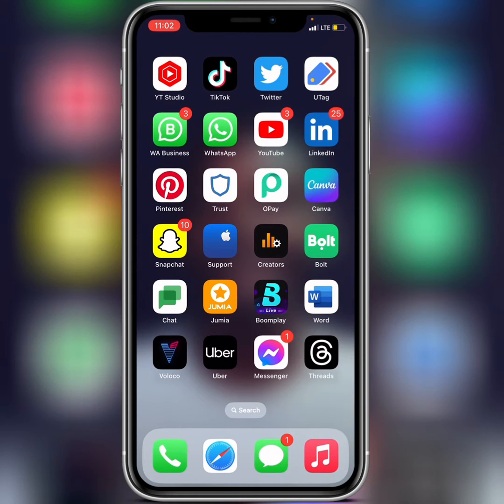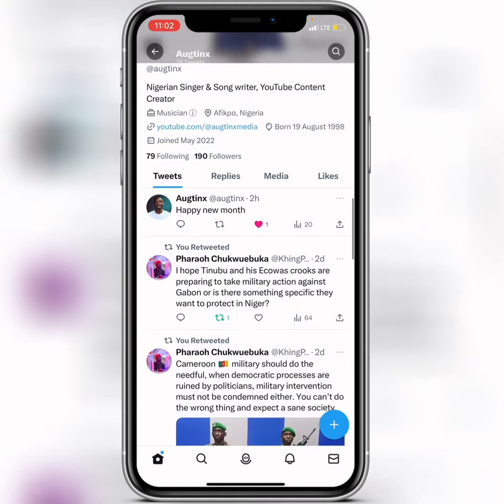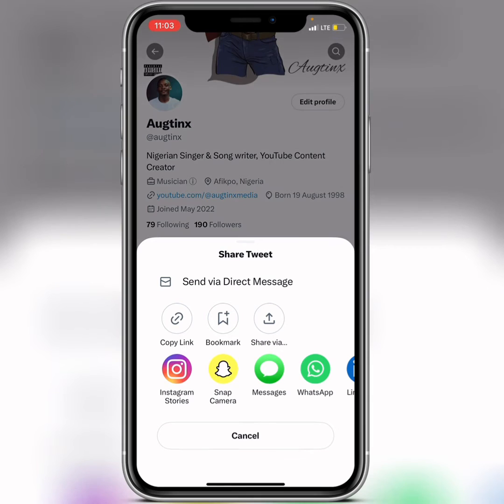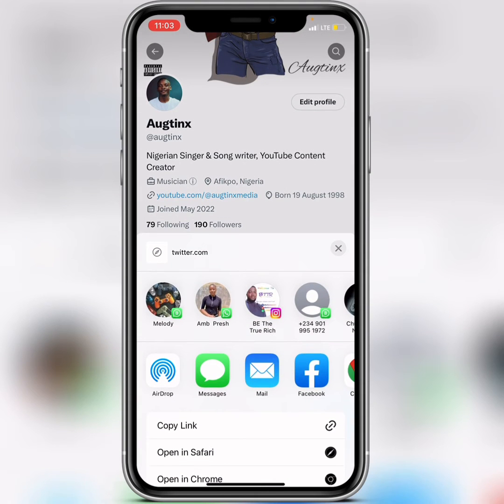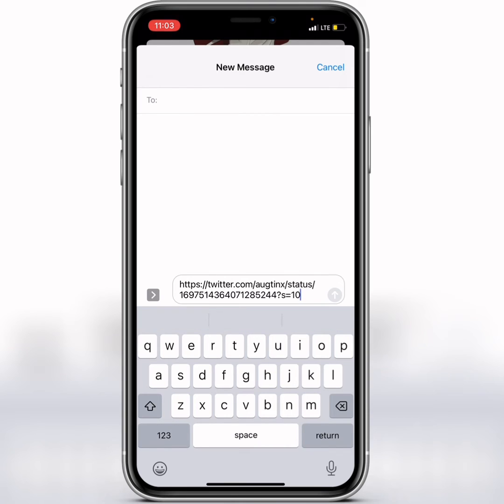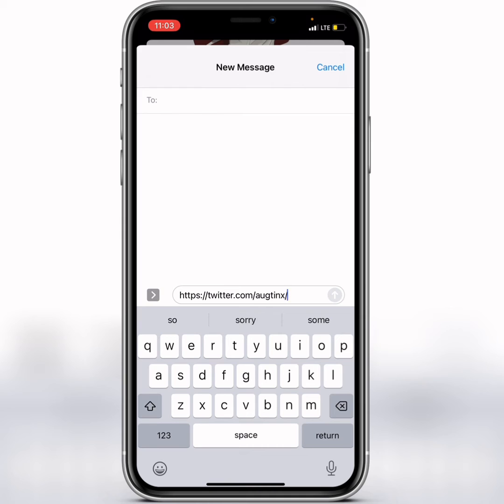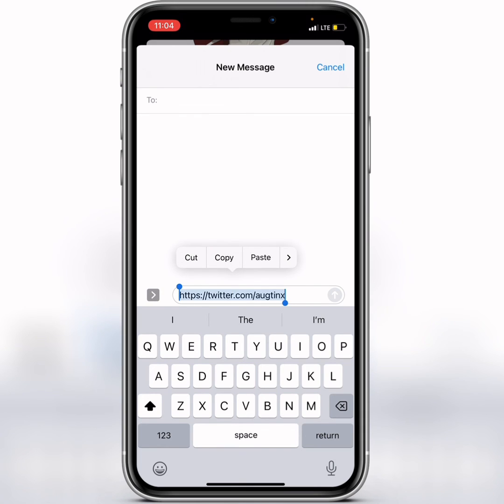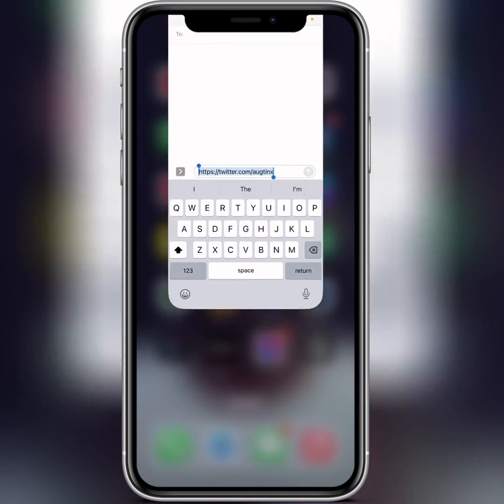How To Copy Twitter Profile Link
In this video I will show you how to copy your Twitter profile link or how you can get it in other way. It's really easy and it will take you less than a minute to do so!